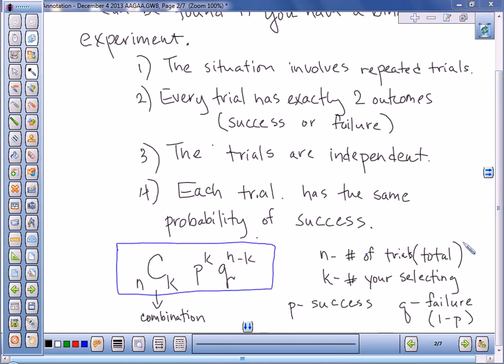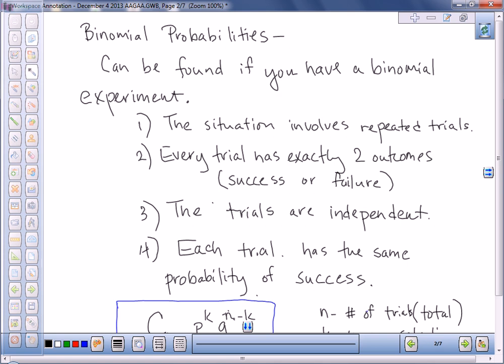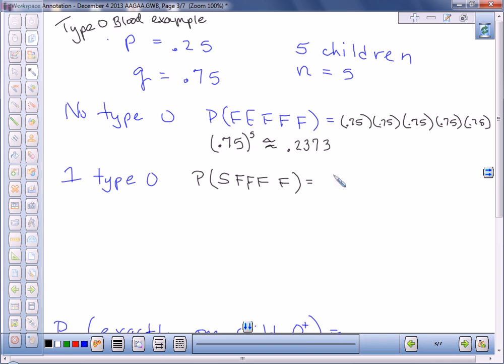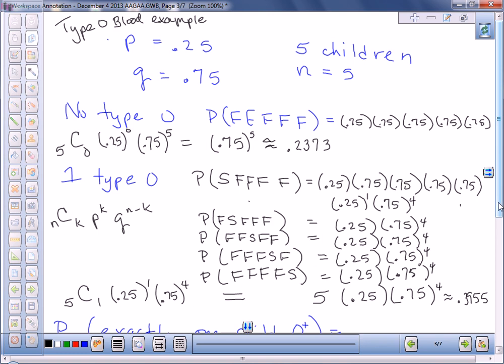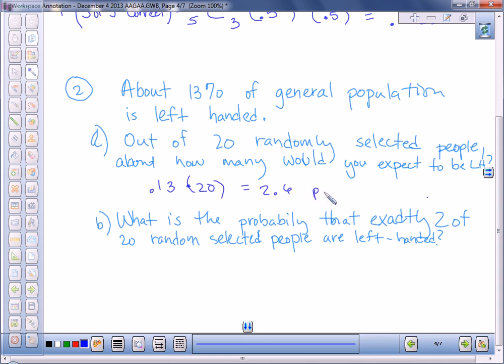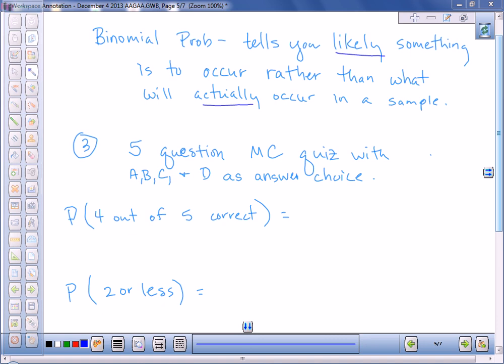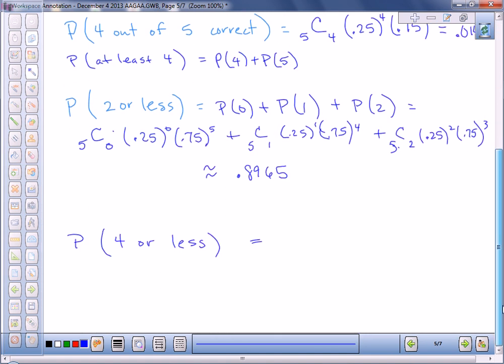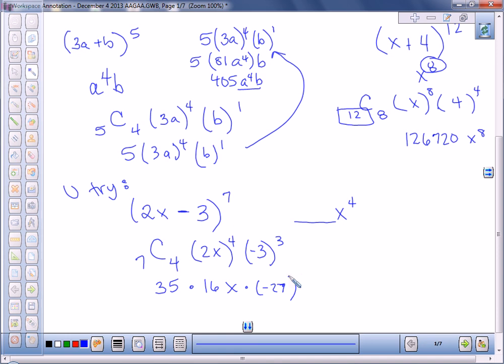AAGAA 12 4 13